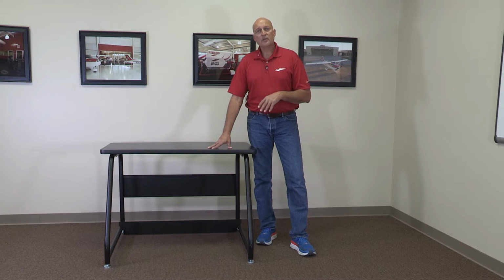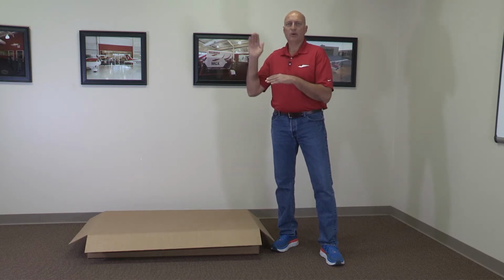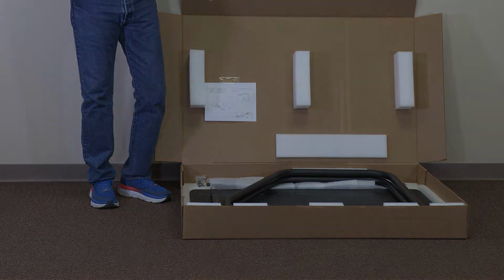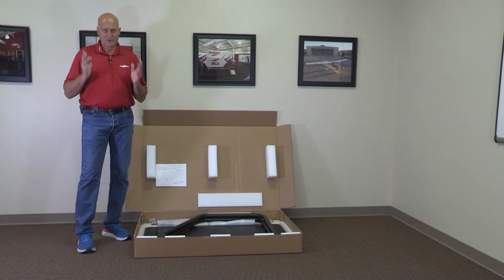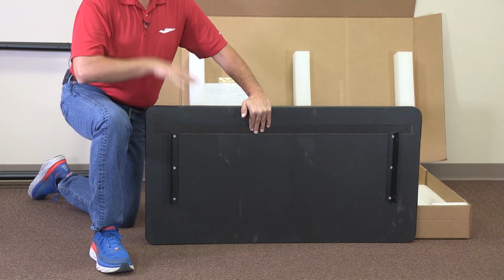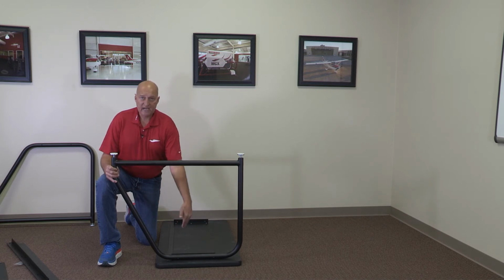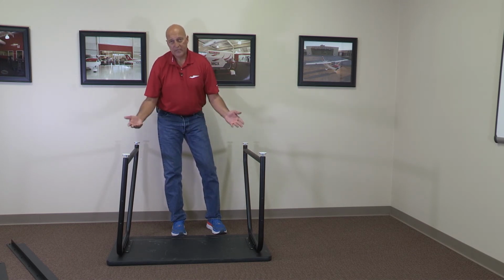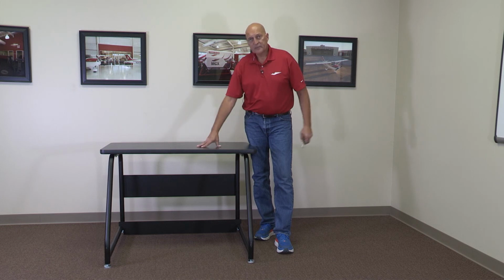How to Assemble the Redbird TD Table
The Redbird TD table was custom designed for supporting Redbird desktop simulators like the TD, TD2, Jay, or Jay Velocity. Follow these easy instructions to get yours setup.